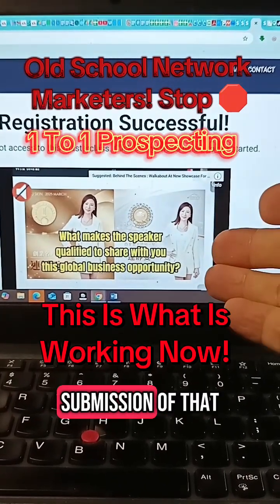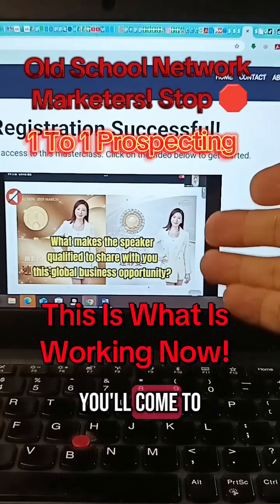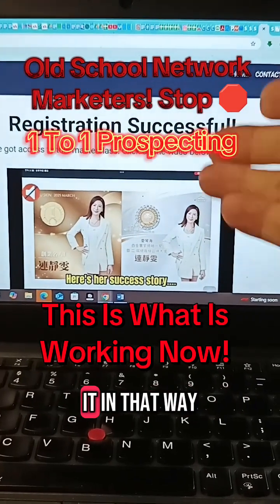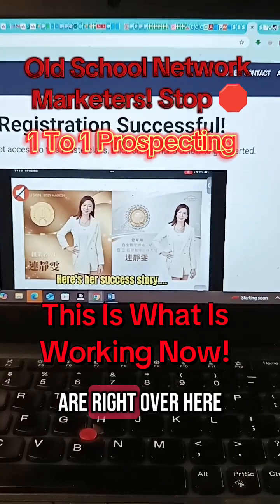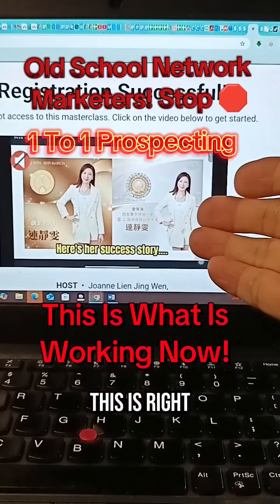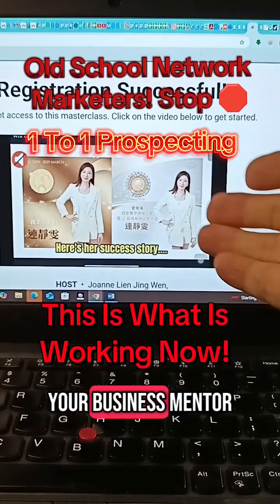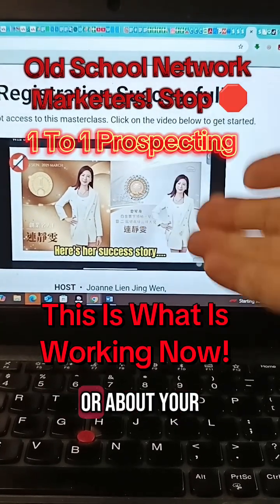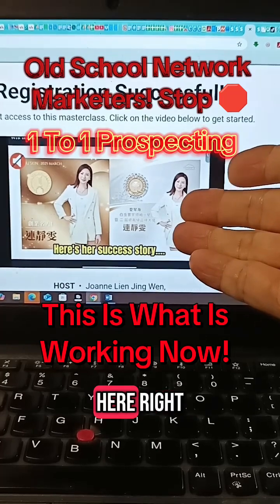How Top Marketers Scale With Modern Webinar Strategies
The Power of Digital Systems

7 Proven Strategies to Generate Qualified Leads by Success Creations (@realkenfoodigital).

Personal Branding (Strategy 1) attracts leads. Landing Pages (Strategy 2) automate growth. Social Media Ads (Strategy 3) target your niche. Quizzes (Strategy 4), Emails (Strategy 5), Referrals (Strategy 6), and Webinars (Strategy 7) create a system.

Comment your system idea!